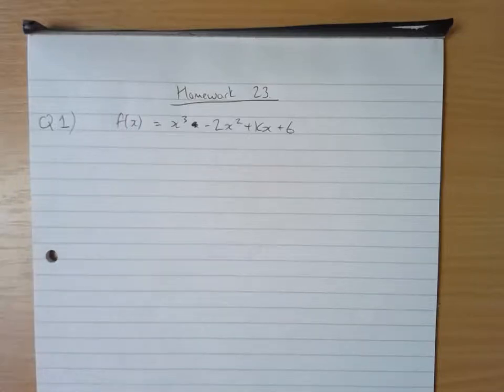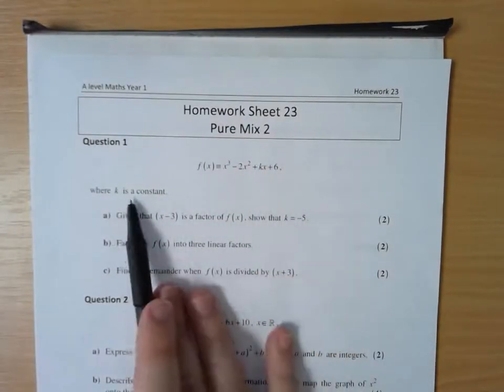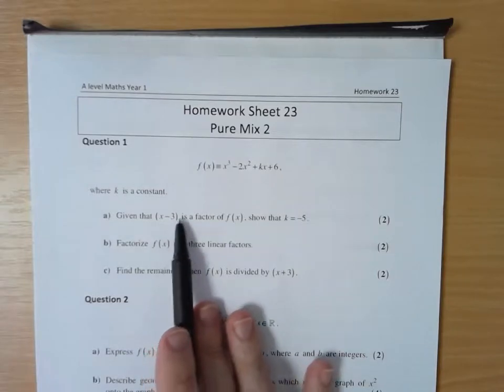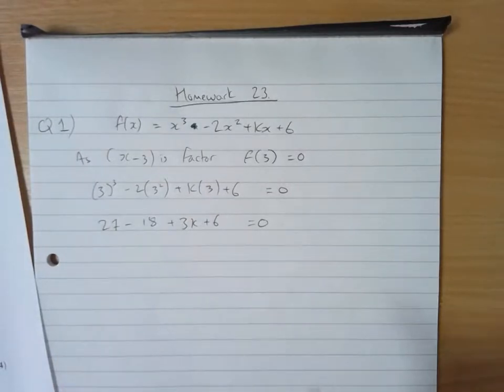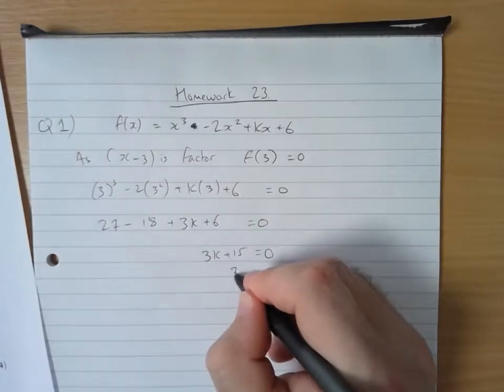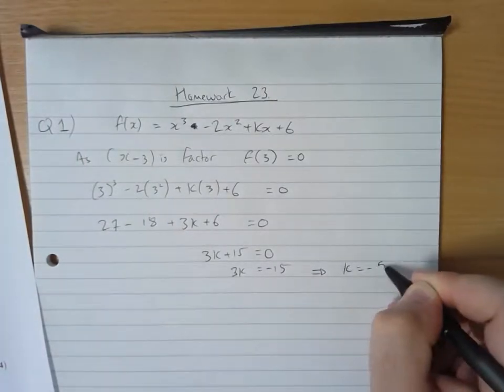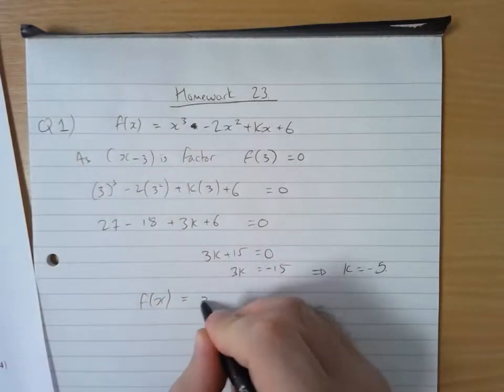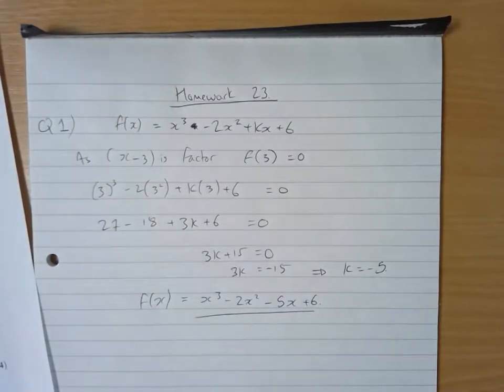Y1 Hwk23 Q1